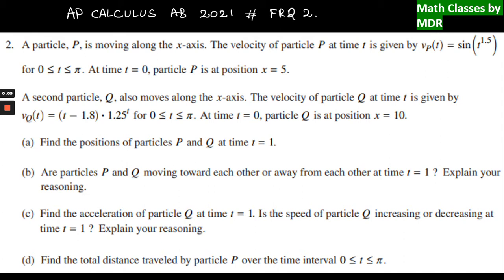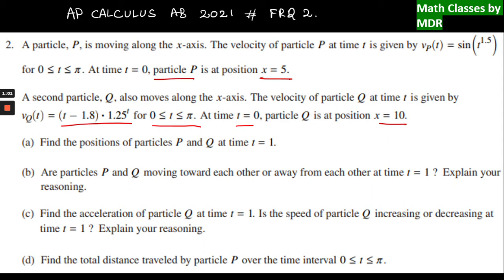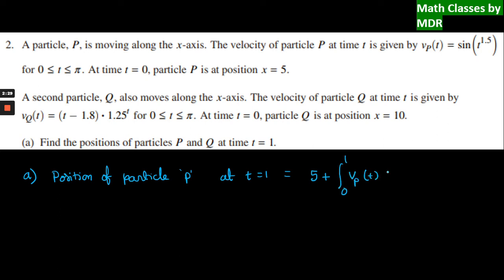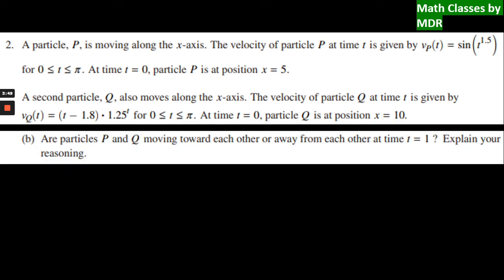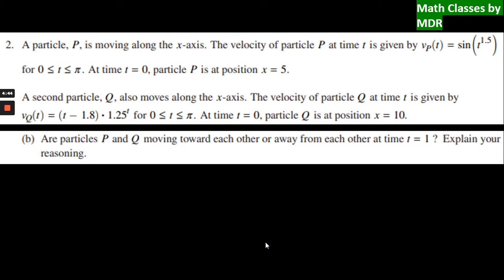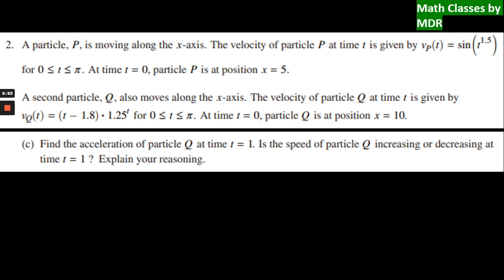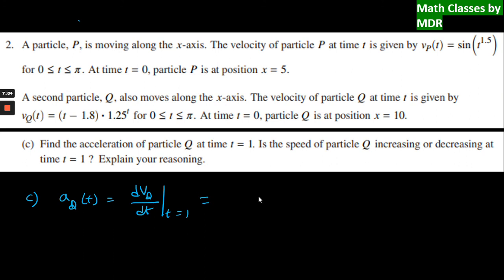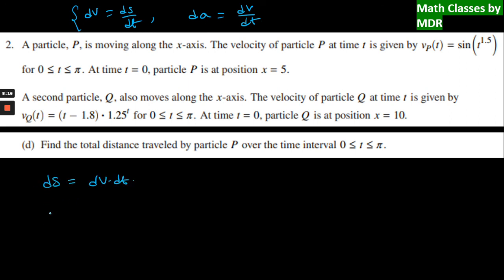AP Calculus AB 2021 FRQ Q2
AP Calculus Free Response Questions ,in English, Explained in English, Teaching in English